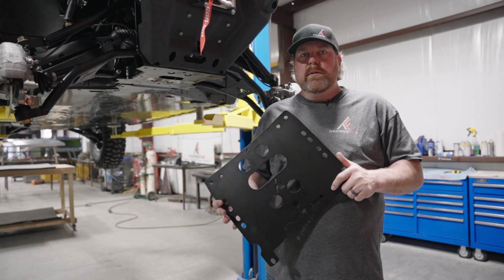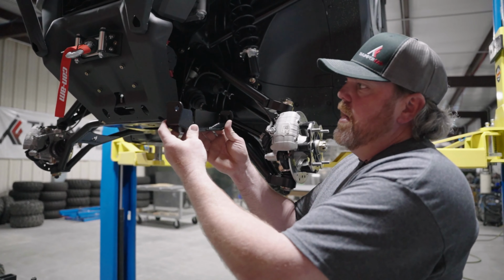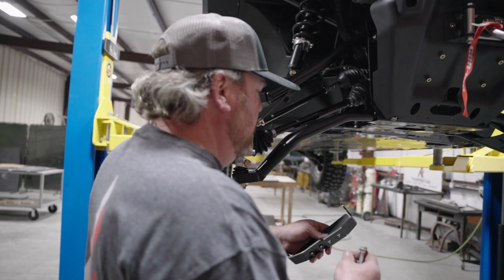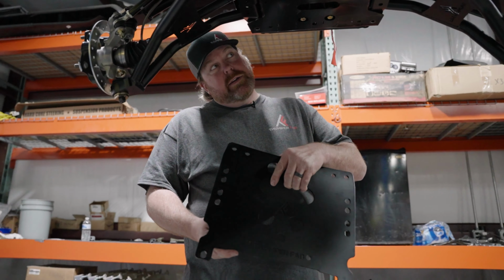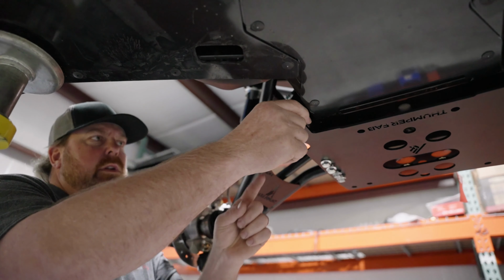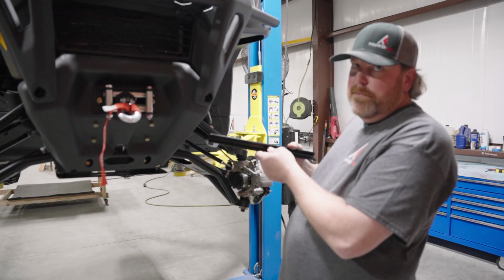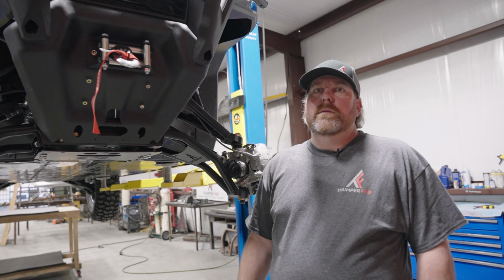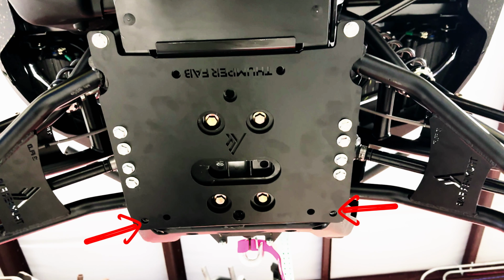How to Install the Thumper Fab Can-Am Defender Front Frame Stiffener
Looking to install a Thumper Fab Frame Stiffener on your Can-Am Defender? This video shows you how!

The Thumper Fab Frame Stiffener is an easy to install, bolt-on product that strengthens the frame of your Defender. It adds strength to the frame and suspension mounting tabs for running those big wheels and tires or even portals!